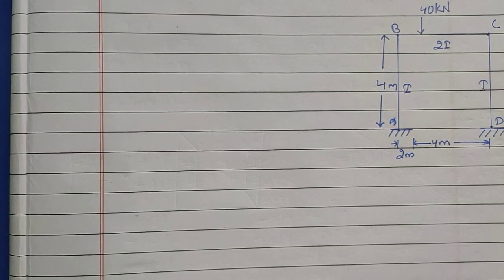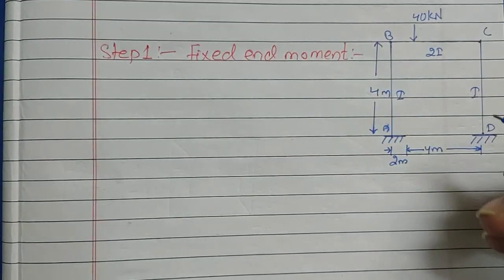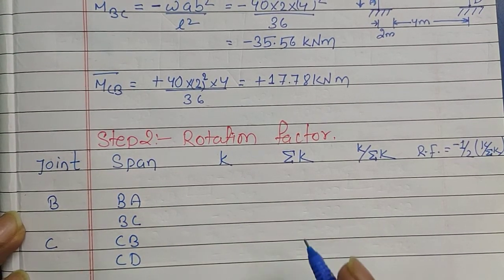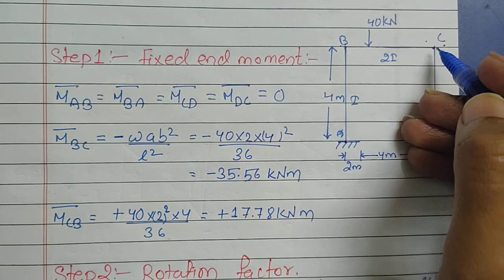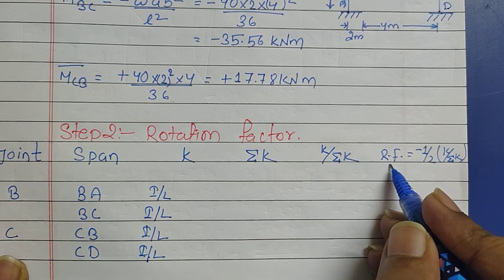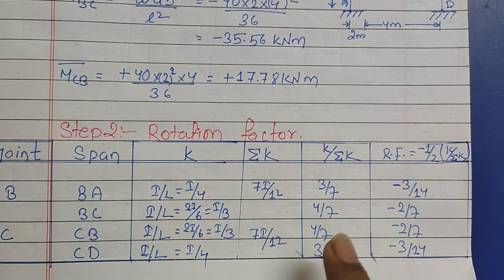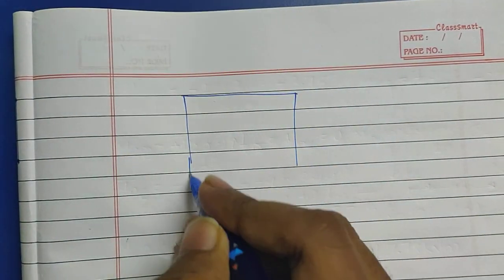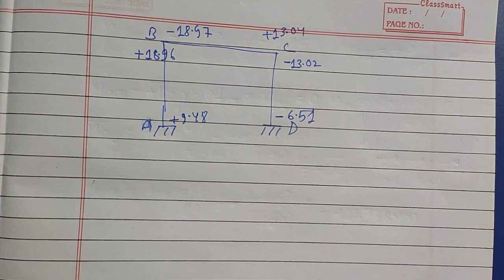Rotation contribution method | kani's method | step by step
Hello guys,
I have created a seperate playlist on Rotation contribution method each and every type of probable questions:(total of 4 type)

1.Chek this out for continious beam with 3 bays analysed by kani's method

2.check this out for the analysis of 2 bays portal frame by kani's rotation method